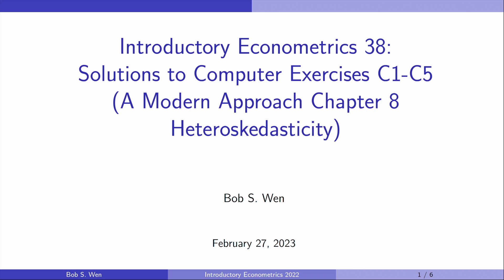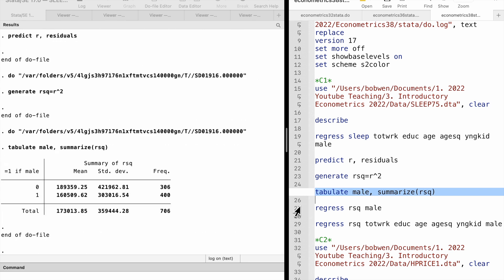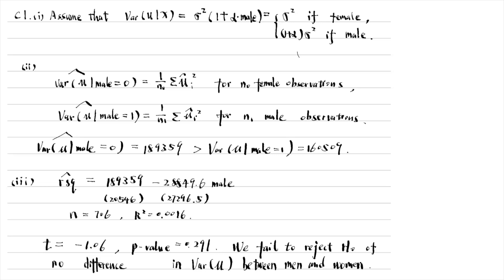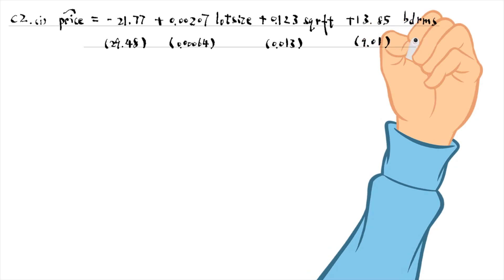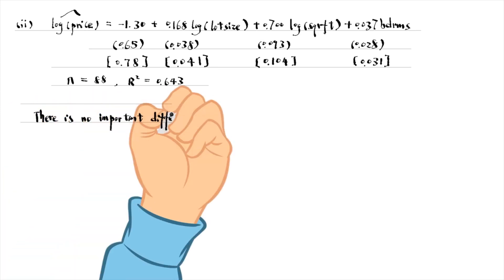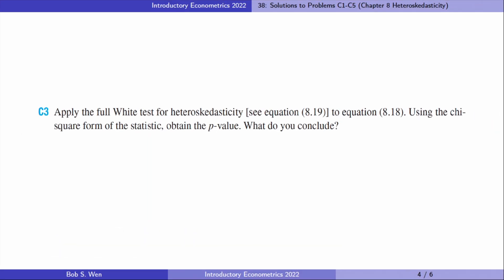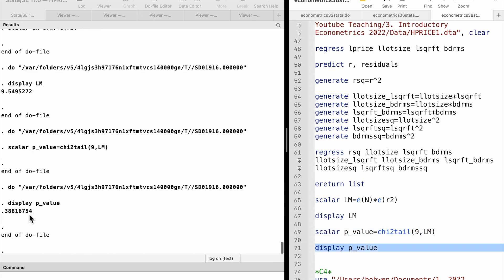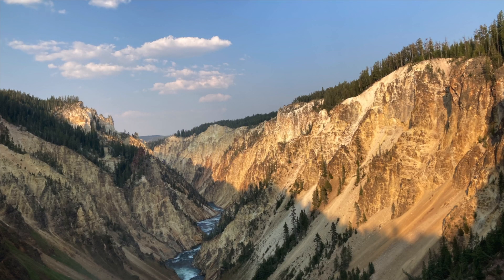Solutions to Computer Exercises C1-C3 (A Modern Approach Chapter 8) | Introductory Econometrics 38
00:00 C1
03:31 C2
06:15 C3

1. Solutions to Microeconomics Theory and Applications with Calculus 5th Edition,
2. Solutions to Introductory Econometrics A Modern Approach 7th Edition,
3. Introductory Stata (2022),
4. Introductory Microeconomics (2022), and